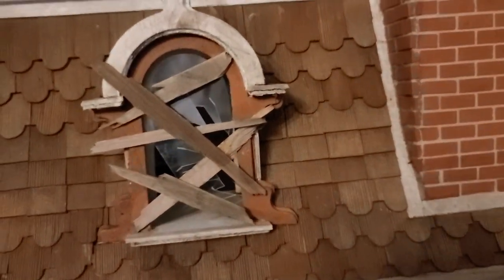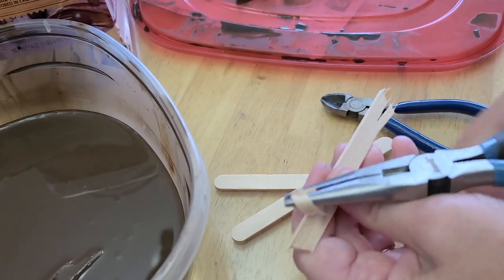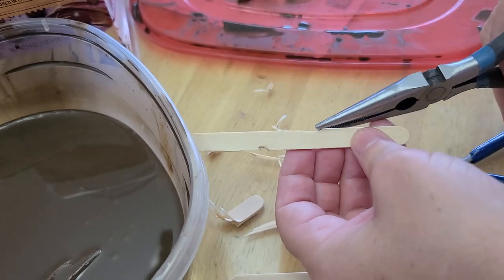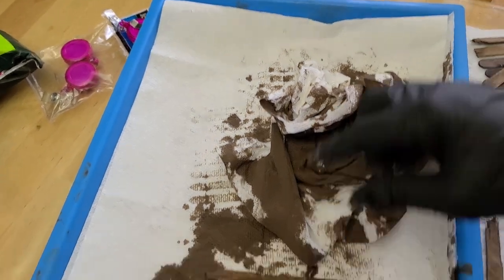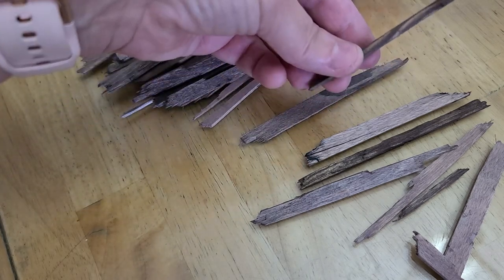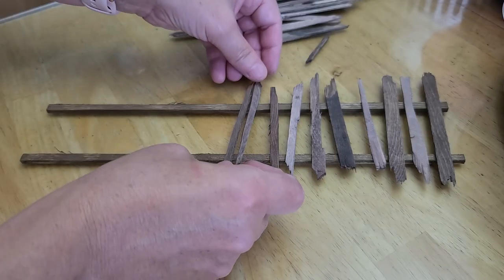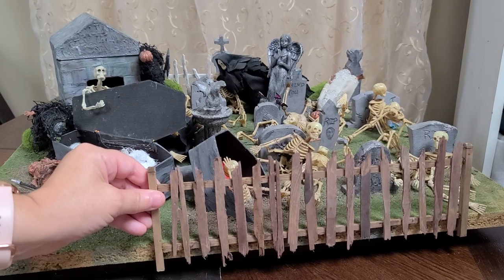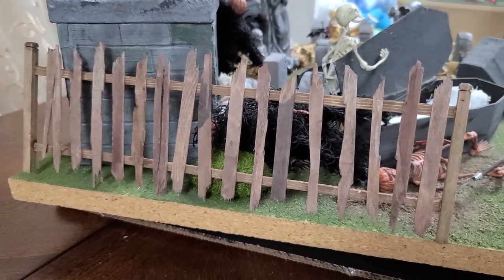Dollhouse Rickety Old Fence Wood 92020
This video will show you how to make and age rickety old wood for your rickety old fence and window boards.